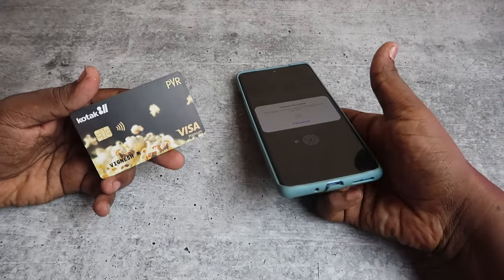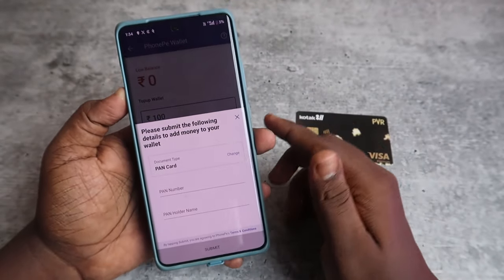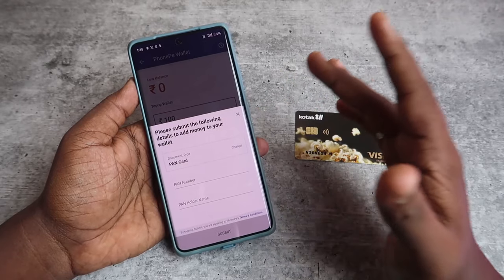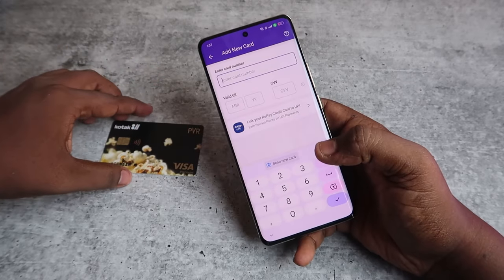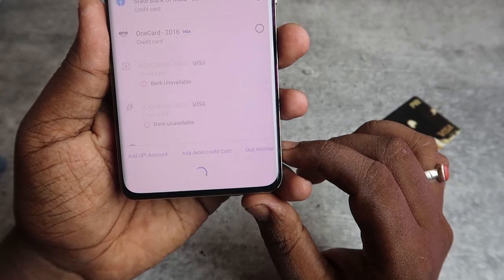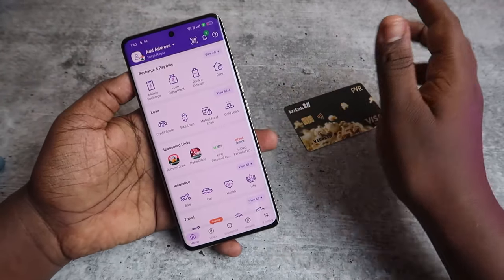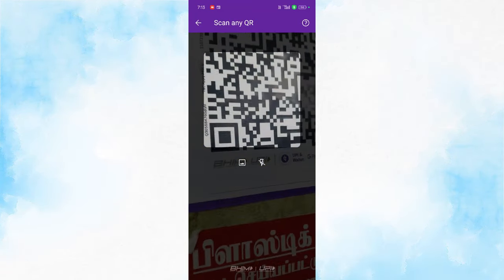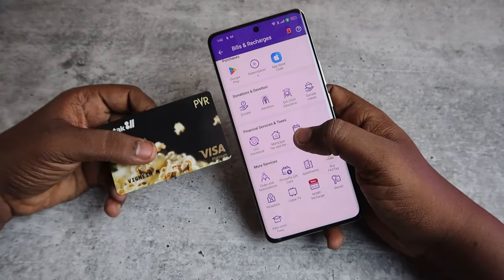How to transfer money from debit card or atm card to Phonepe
Let me share the method of How to transfer money from debit card or atm card to phonepe. Also, let's find how to use the money in the phonepe.